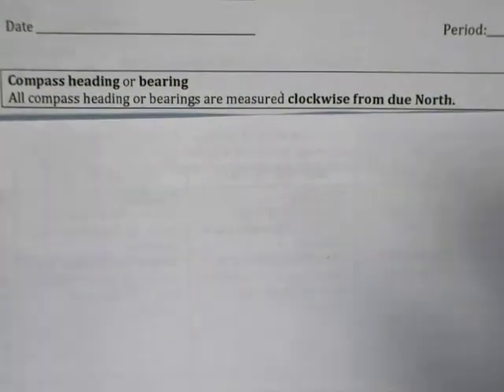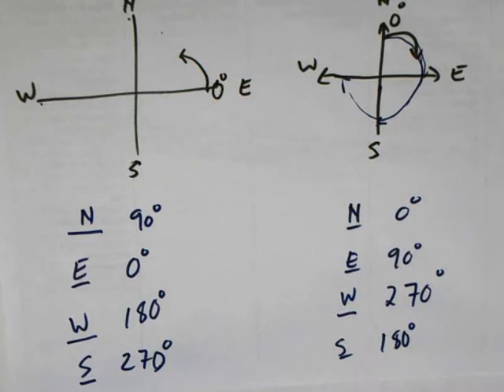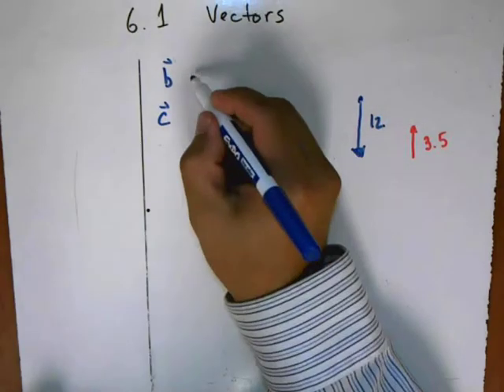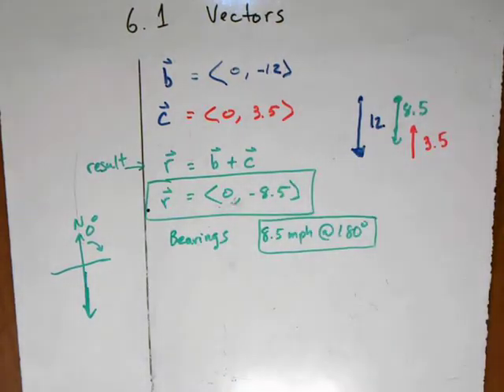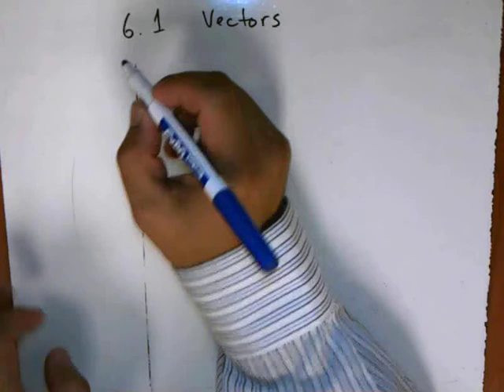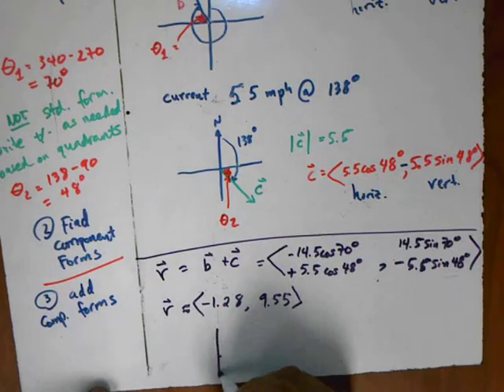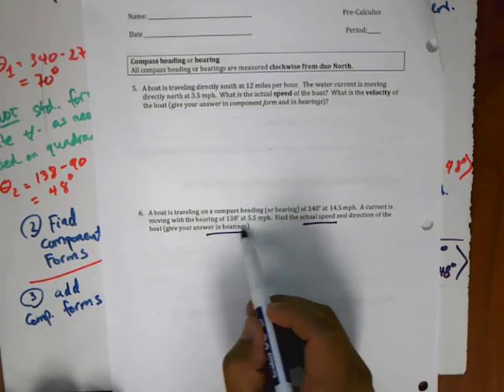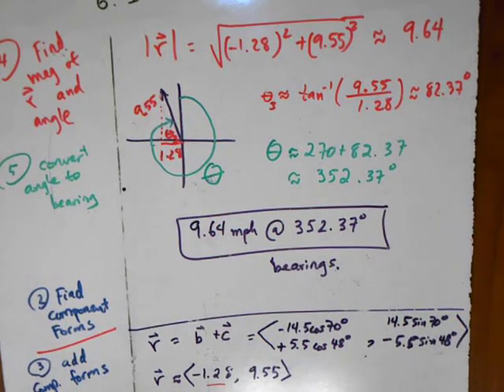6 1 Compass Bearings 2013 Nov 01 16 38 06